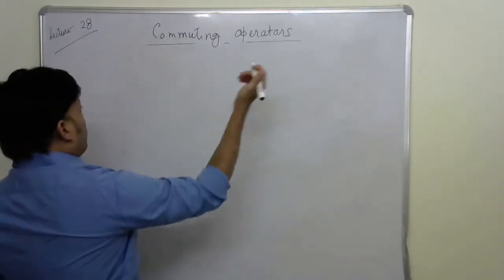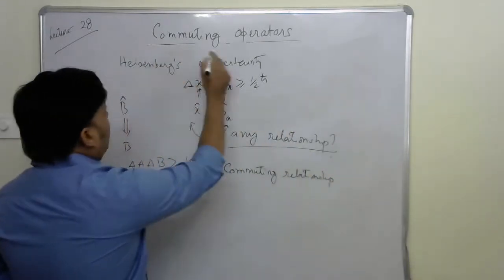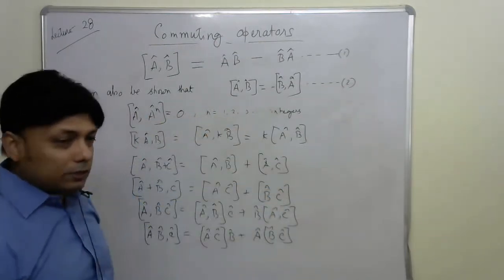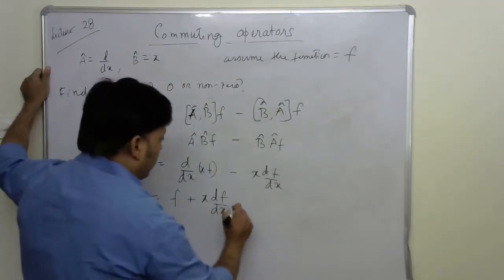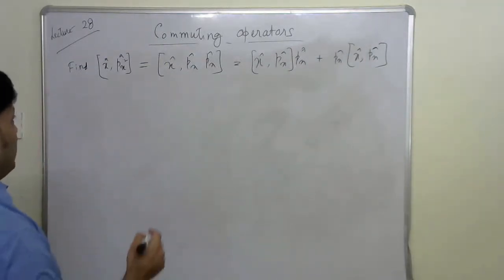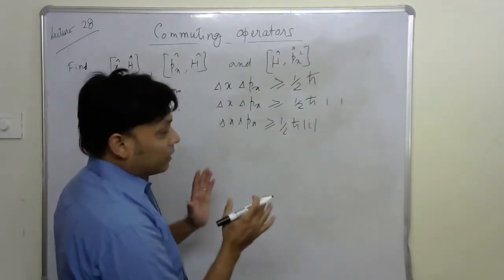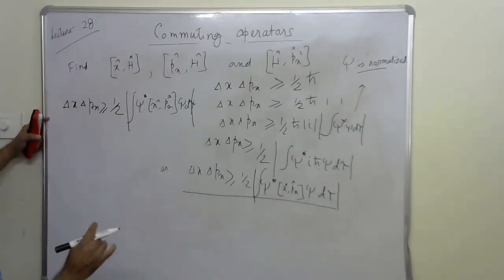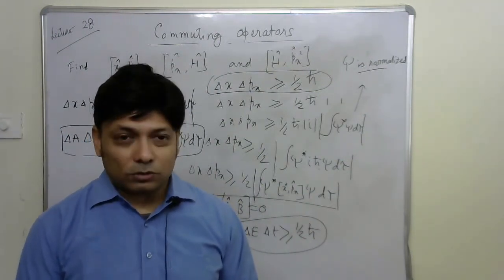Quantum Chemistry (NIT Rourkela) Lecture-28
Content summary:
Commuting operators
Verifying whether any two given operators commute
Operators that don't commute, corresponding observables follow Heisenberg's uncertainty principle